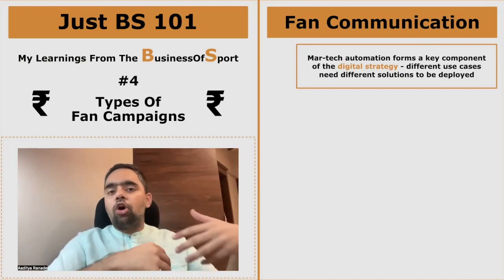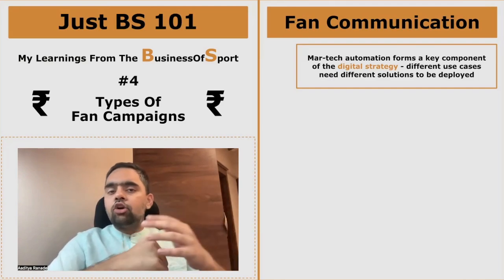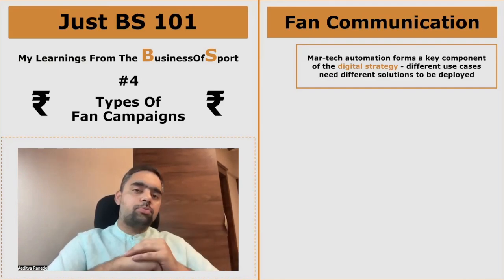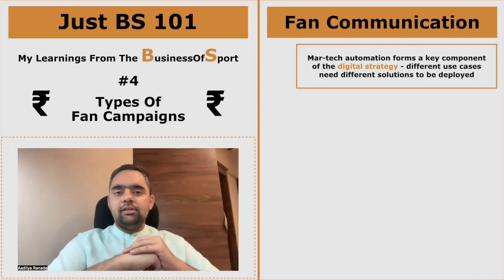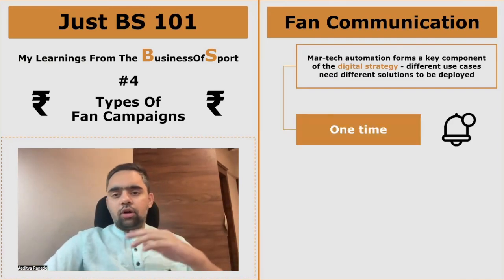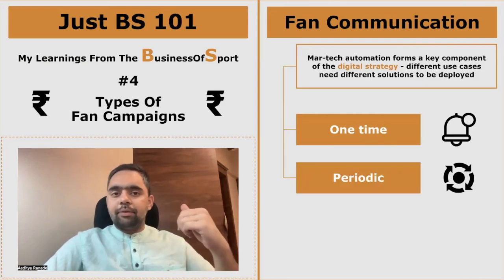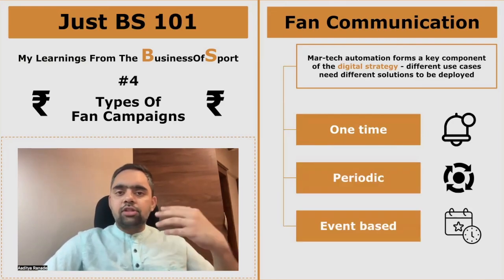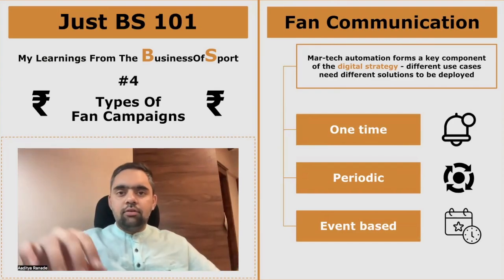Just BS 101: Types of Fan Campaigns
In the 4th edition of 'Just BS 101' (a series where I uncover my simple learnings from the business of sports), I've explored the various types of Fan Campaigns aimed at generating awareness about digital assets and driving continuous engagement thereafter.

Personalisation of fan communication at scale is a challenge that every major sports organisation is trying to solve. Hence Mar-tech automation forms a key component of the digital strategy - different use cases need different solutions to be deployed. Three broad types of fan campaigns could be understood as follows:

1) One time campaigns: Sent to a static cohort of fans to elicit a specific response
2) Periodic campaigns: Sent to a dynamic cohort of fans to drive funnel conversion
3) Event based campaigns: Sent only to fans who perform a certain action on the digital asset

What's the most interesting fan engagement campaign you've received?